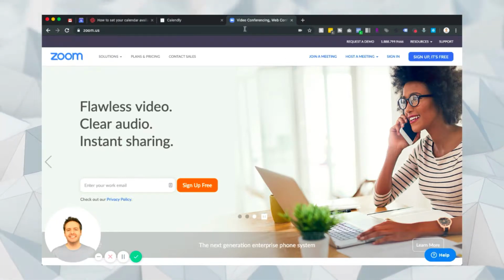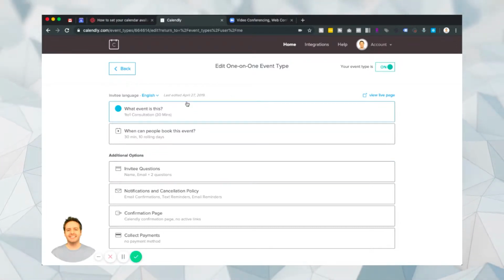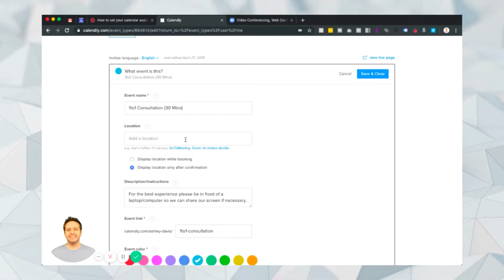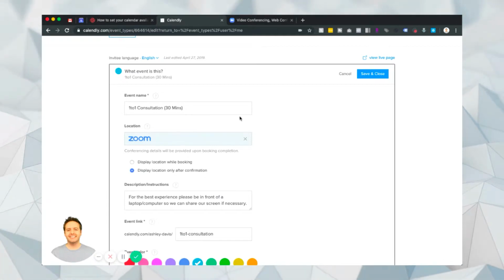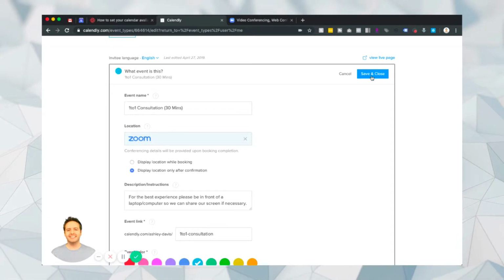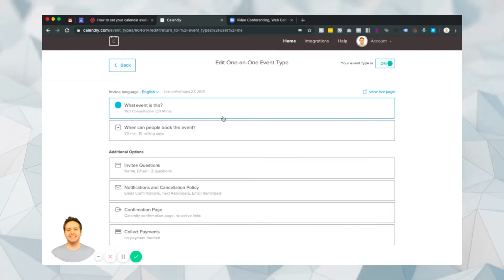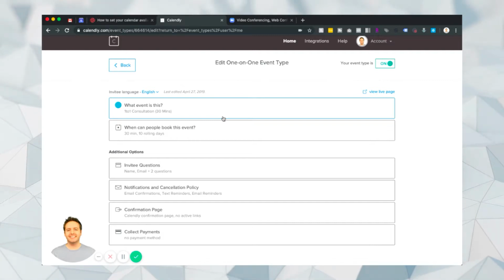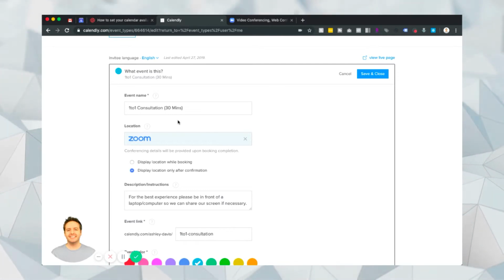How to integrate Calendly and Zoom to get virtual sales appointments (tutorial)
In this short video, I'll show you how easy it is to integrate Calendly with Zoom so you can get virtual calls, appointments and meetings booked straight into your calendar. By using this integration, Zoom.us will automatically send someone who books a meeting a special private link to access the virtual call. On the Zoom call you can speak via audio, video or phone conference.

By the way, if you're a business owner and you'd like to learn more about generating leads and sales appointments with Calendly each month.

... In a way that is automated, predictable and scalable, then check out my free Masterclass Training here which show you exactly how

Stay Focused!

- Ash